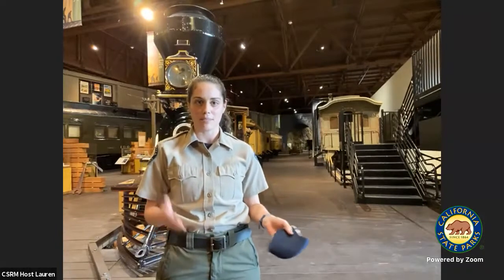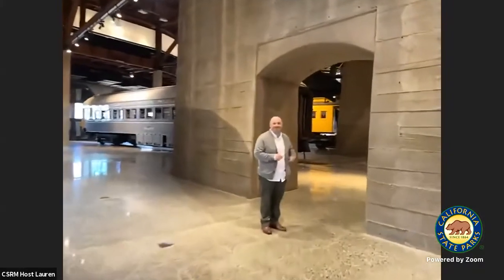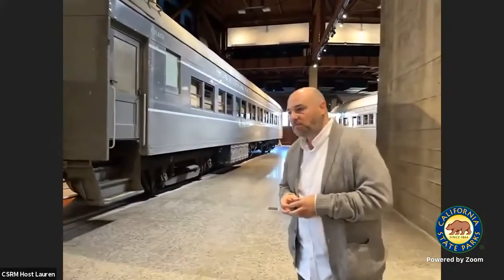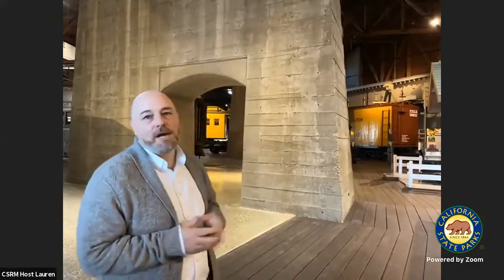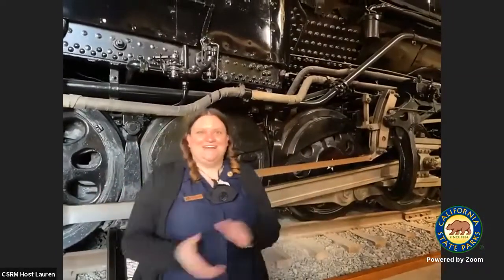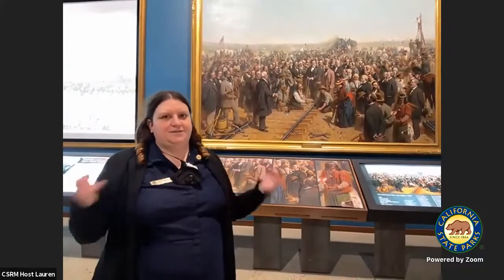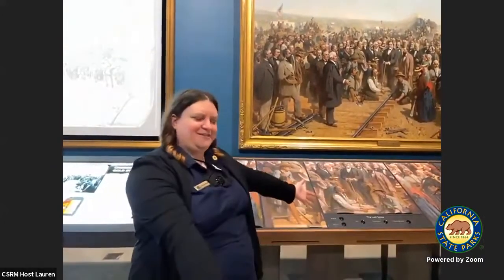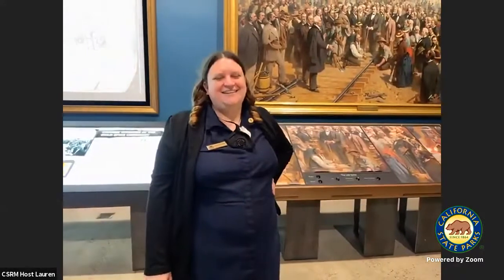Career Day (Part 1) at the California State Railroad Museum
Join Lauren at the California State Railroad Museum for an inside look at four career positions with the Museum and California State Parks. Learn from the Museum Director, Interpreter II, Guide I, and Curator about their career paths, projects at the museum, and plans for the future. If you have ever thought about living the Parks Life, this program is for you!

This program was originally aired through the California State Parks PORTS program, which provides digital learning opportunities for students throughout California. You can find more of their programs

For more digital engagement you can visit our museum